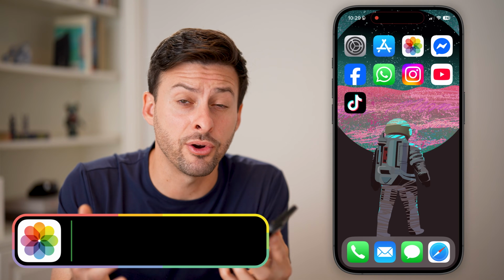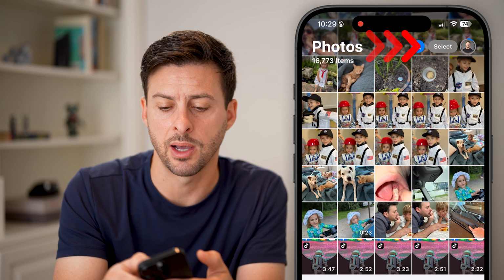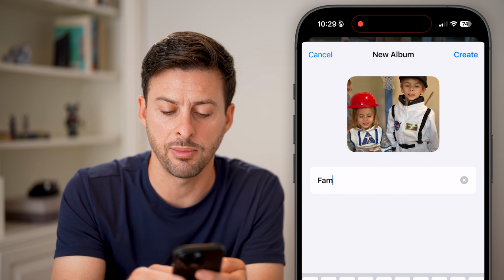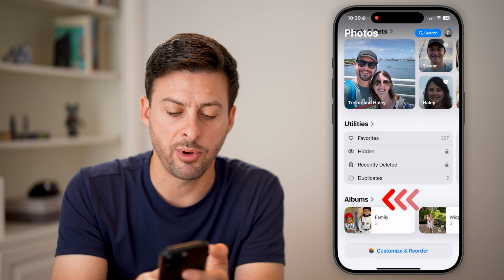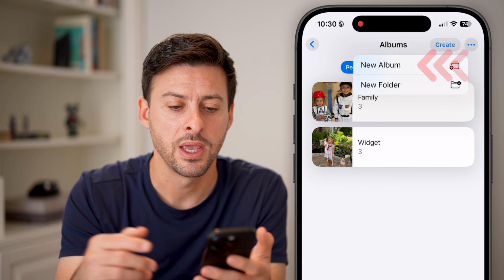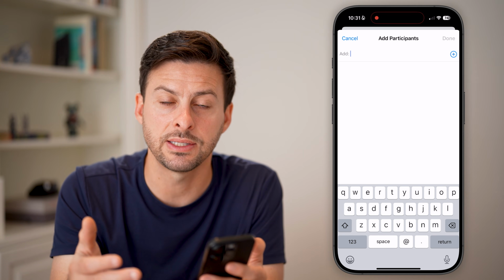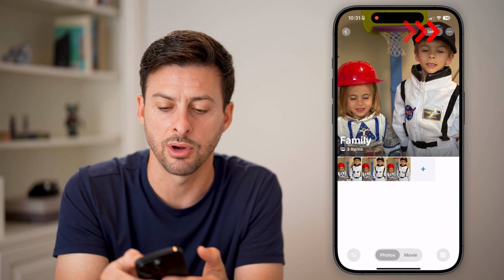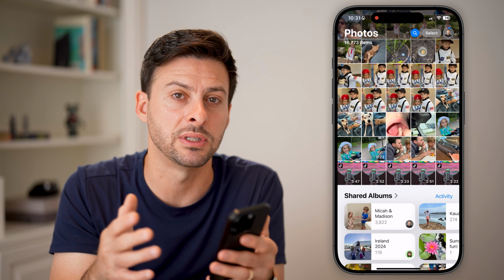How To Create A Photo Album On iPhone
Here's how to create a new photo album, either a private or shared album on your iPhone.